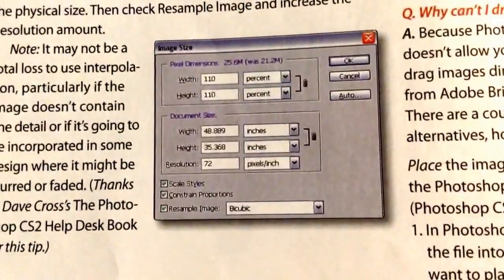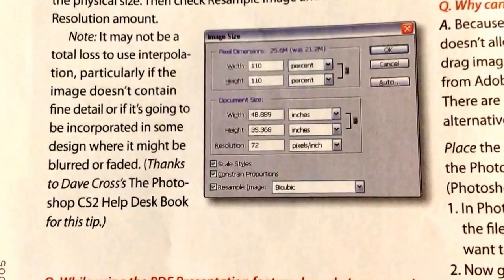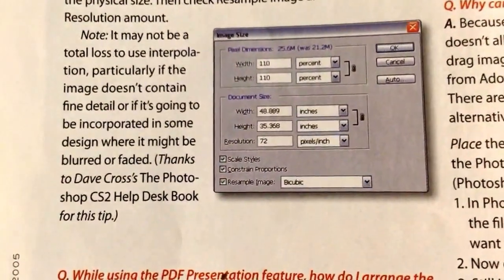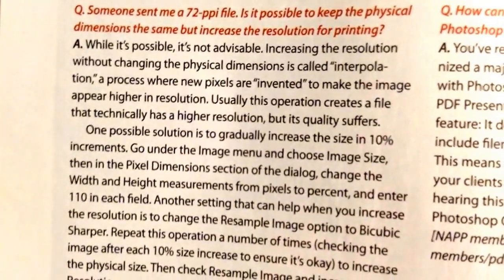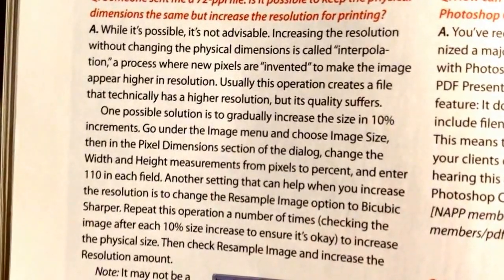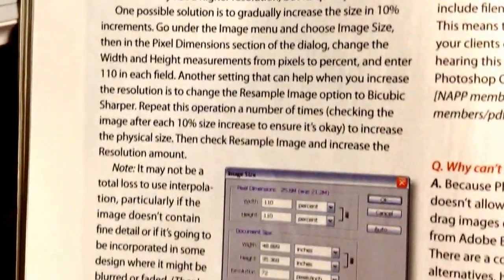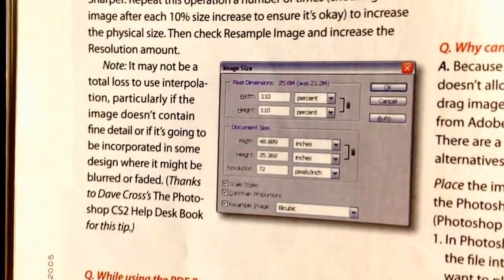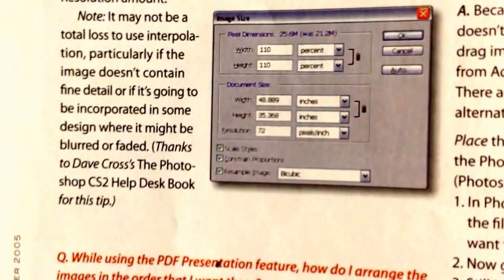Tips on Interpolation or increasing image size